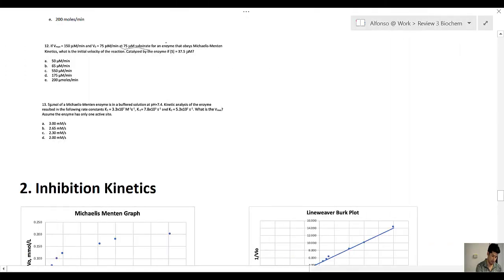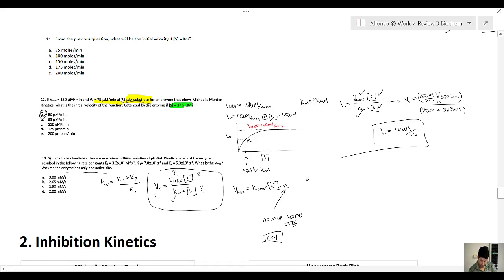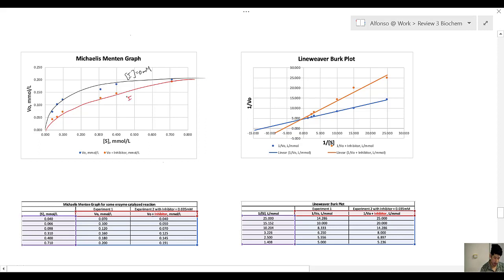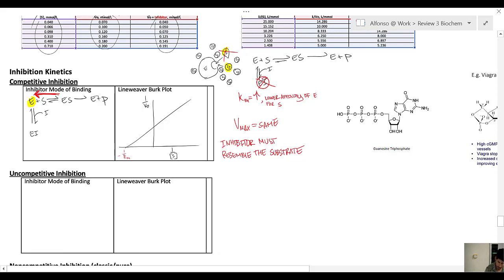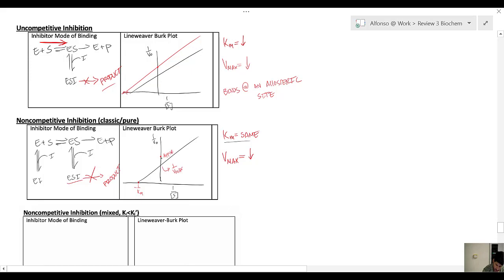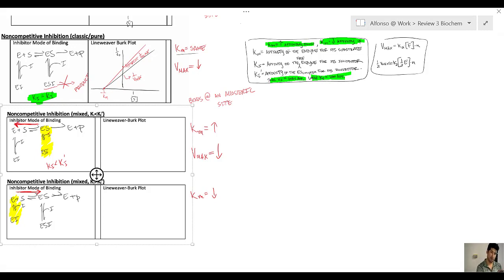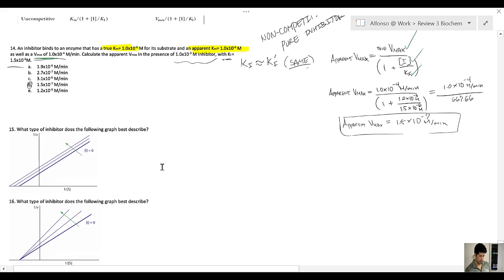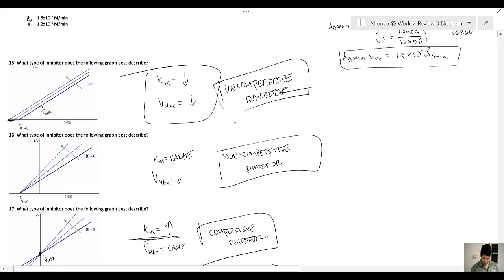Biol/Chem 3361 Weekly Review (2.14.2020)